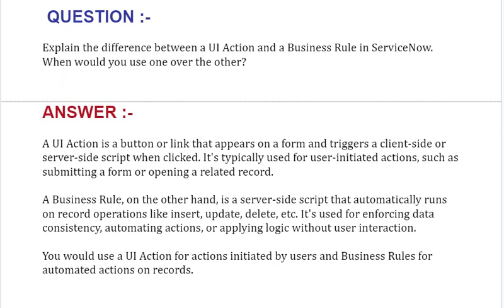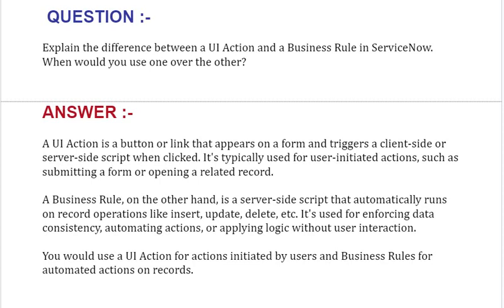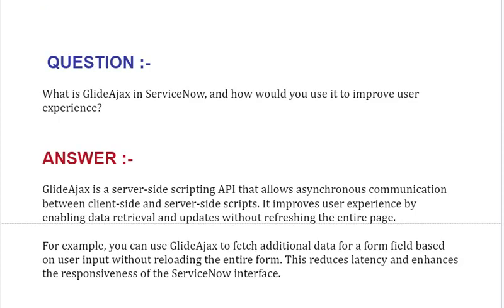Interview Questions and Answers - ServiceNow Developer - Part#1